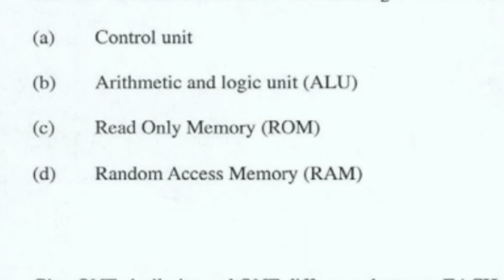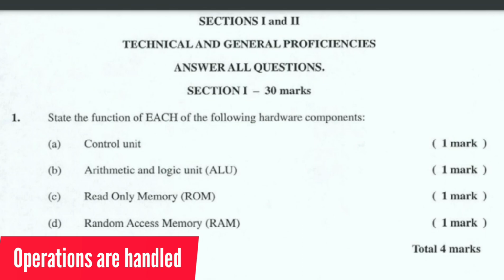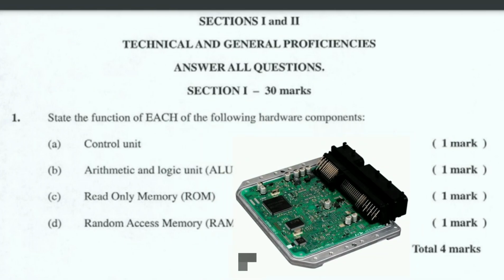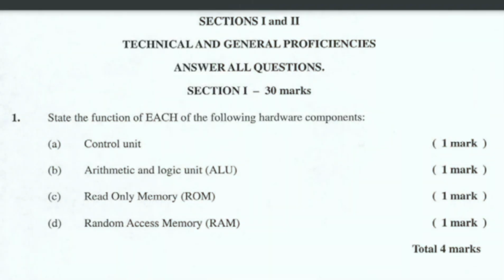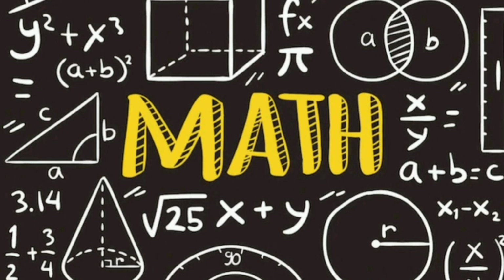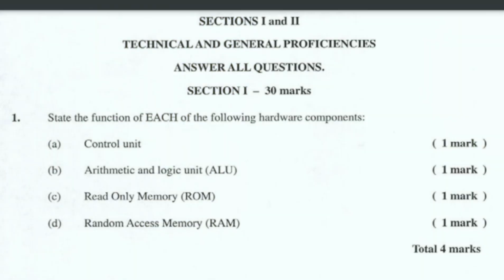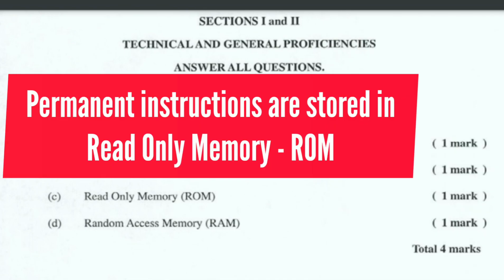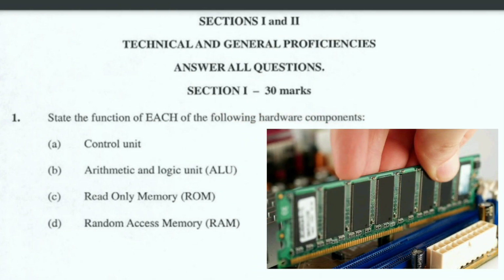Information Technology CSEC Paper pt1